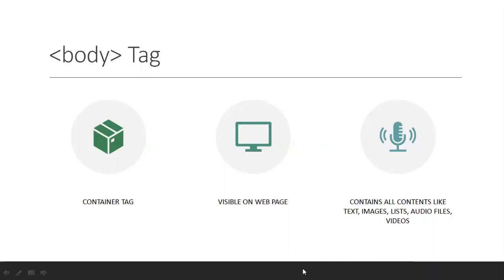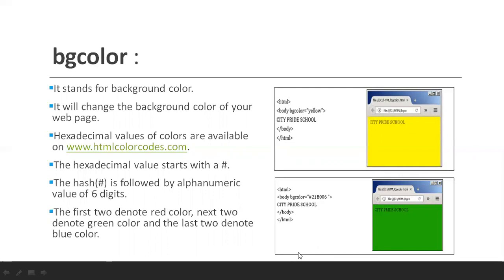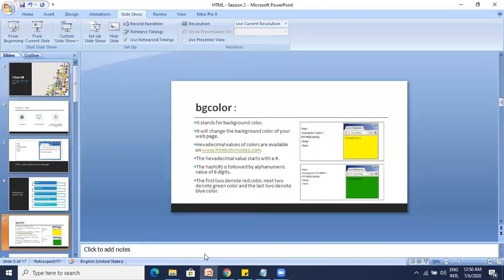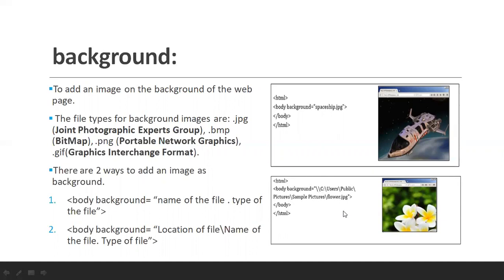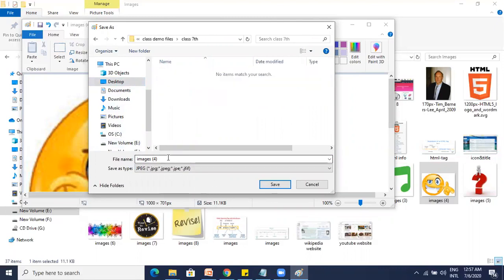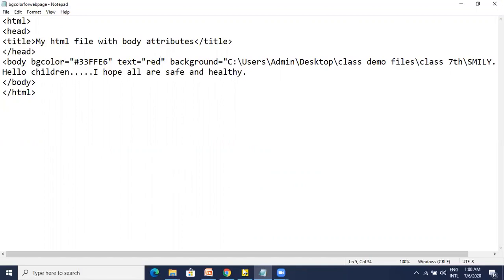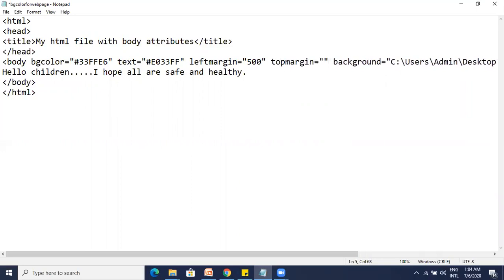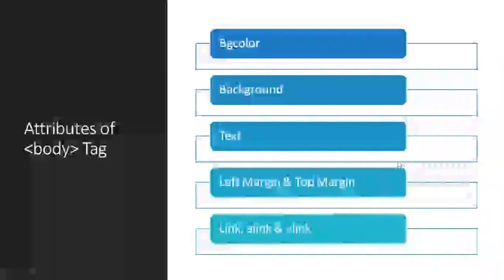Computer Std VIII HTML Some Tags and its Attributes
HTML - Body tag and its attributes